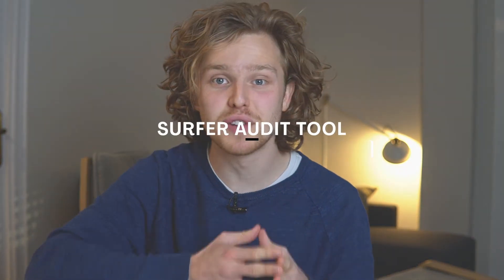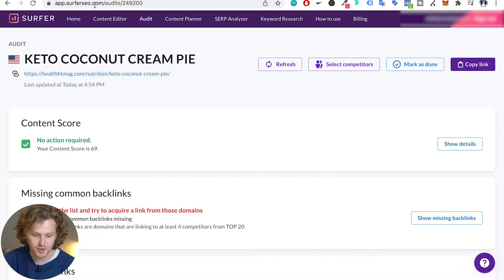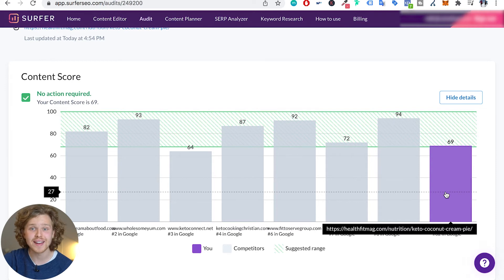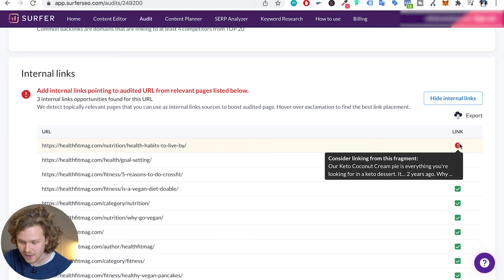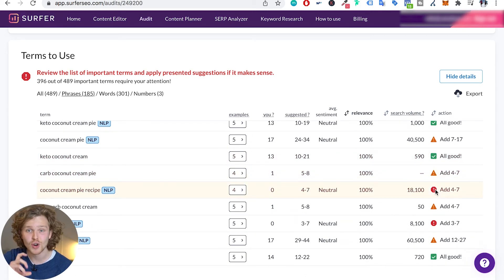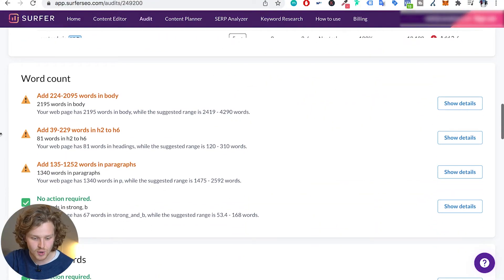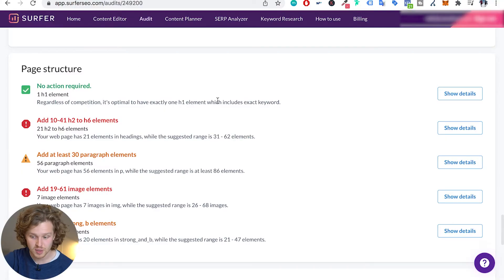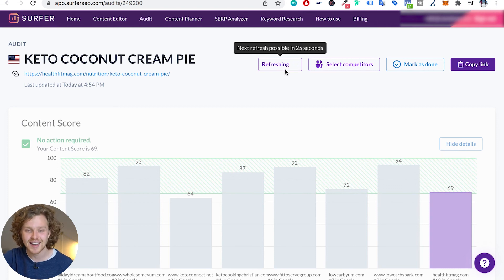Surfer SEO Audit Walkthrough | Complete Surfer Tutorial (Part 3)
For episode 3 of the complete Surfer SEO Tutorial series, we're covering Surfer's Audit tool. This is my go-to when I want to see the on-page status of a specific page.

With one click it will give you a complete breakdown of all the things you are doing wrong in terms of on-page. Should you be adding more headings? More paragraphs? Have you included all the right terms/phrases/keywords? How many times have you included them?

It's the easiest way I've found to find out exactly what's wrong with my pages. There's a lot of things that are out of our control in SEO but making sure we have perfect on-page is completely doable.

Next up - the content planner and keyword research with surfer!

Timestamps:
0:00 Intro
0:12 Add in your keyword & URL
0:51 Create your first audit
1:18 Select your competitors
1:54 Content Score
2:25 Common Backlinks
2:45 Internal links
3:15 Terms to use
4:43 Word Count + Structural Changes
6:08 Website speed
6:19 Refreshing the audit
6:49 Part 4 of the Series